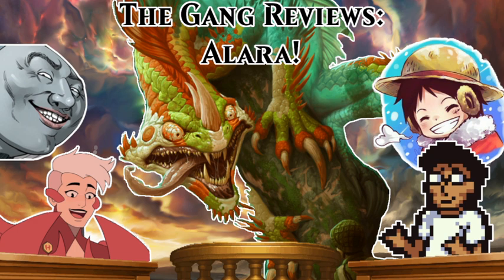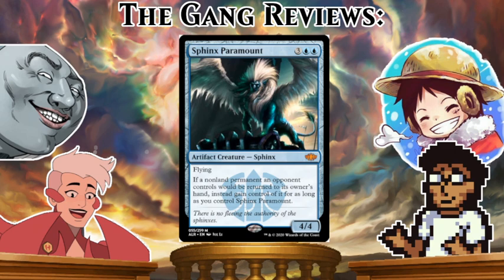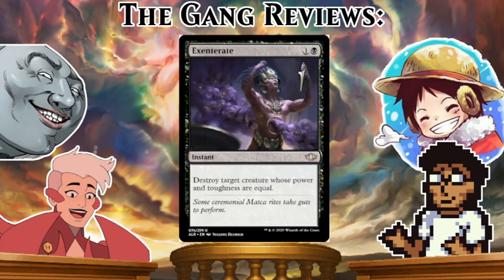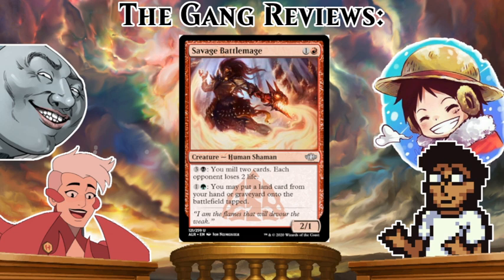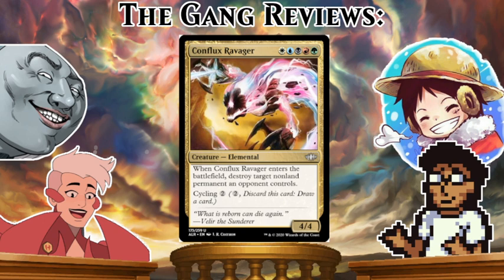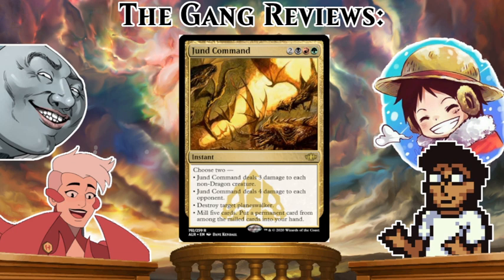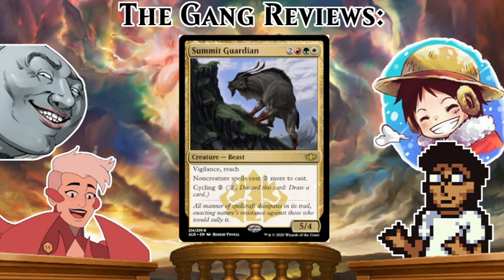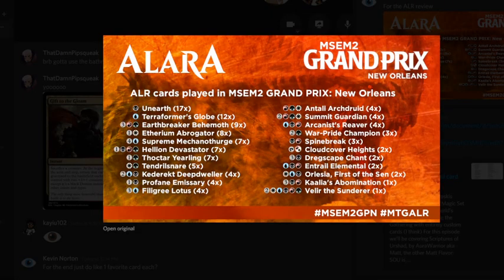The Gang Reviews "Alara" For MSEM!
The art on the bottom right is by Lyman.

The art in the center is by Mclean Kendree and can be found

The art in the background is by Laurens Spruit and can be found

What is MSEM? MSEM stands for Magic Set Editor Modern, and is a nonrotating custom MTG format made entirely out of custom sets.